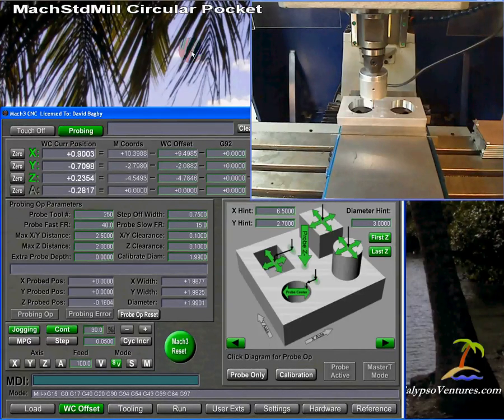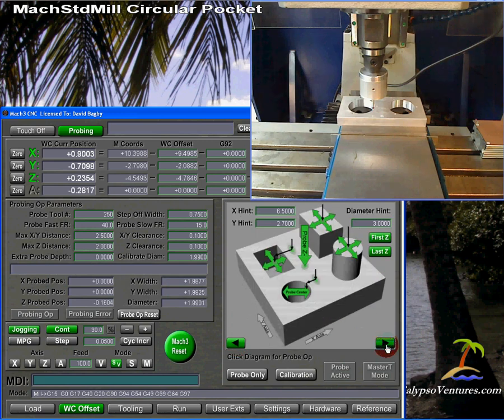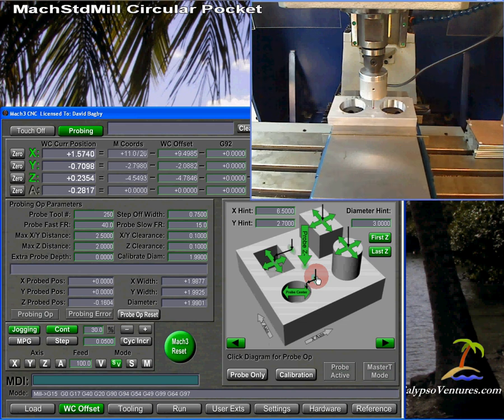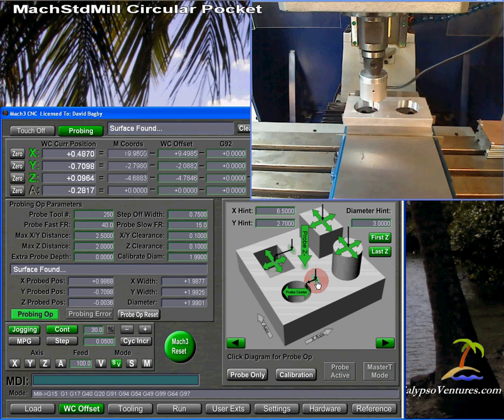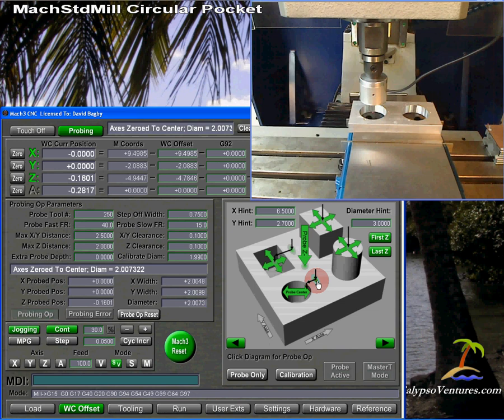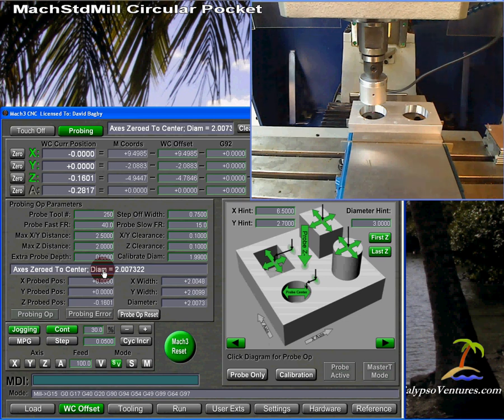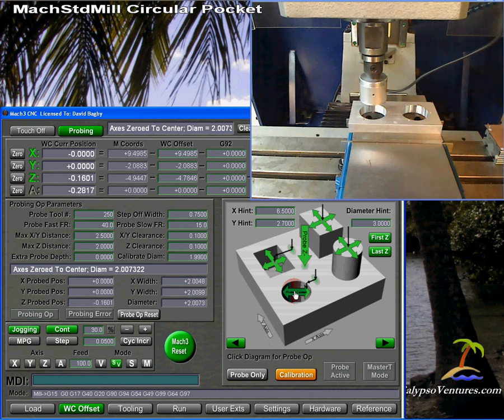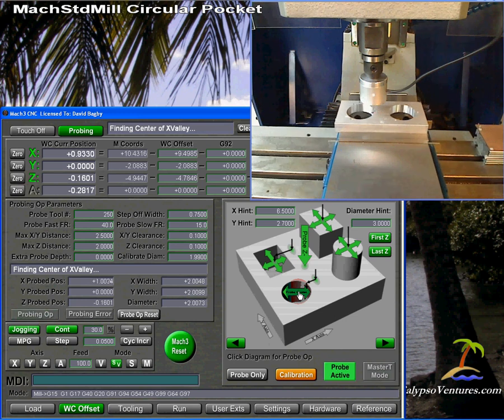MSM Probing - Pockets & Posts 1: Circular Pockets and Calibration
Calypso Ventures, Inc. MachStdMill Probing Operation video

This video demonstrates the Circular pocket and Probe Calibration  operations built into MachStdMill Professional edition.

This is video 1 of 4 of the Pocket & Post Operations.